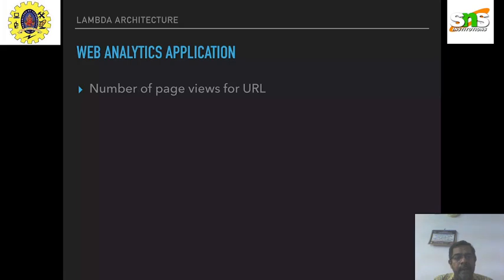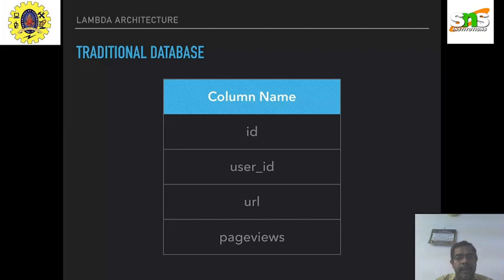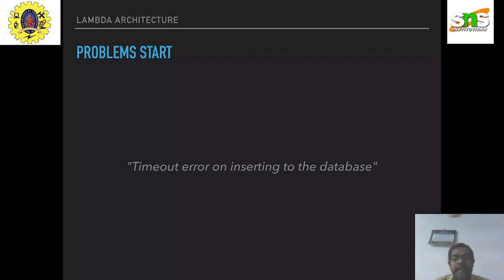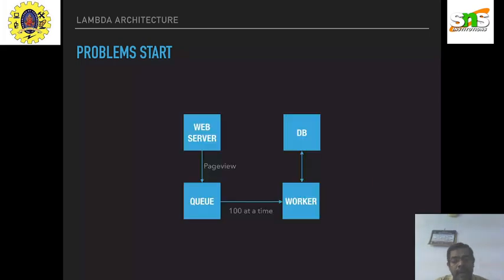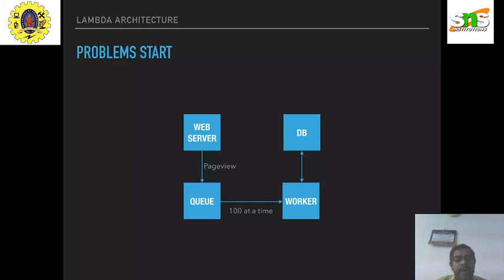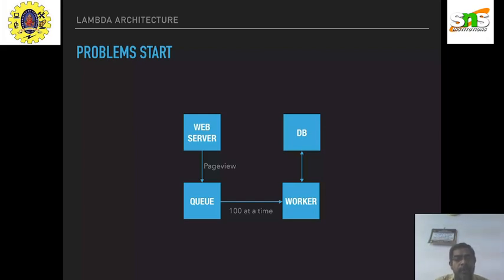Lambda Architecture | Part 2 | Stephen Rufus | SNS Institutions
Lambda architecture is a data processing model that uses both batch and stream processing to handle large amounts of data